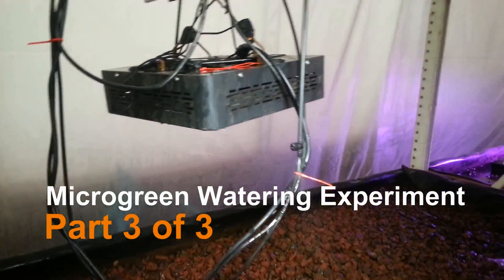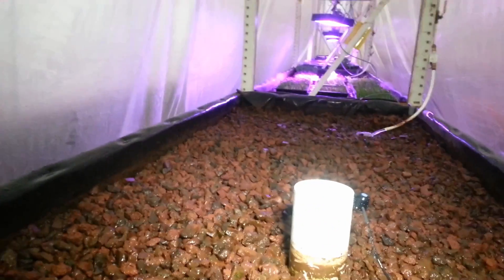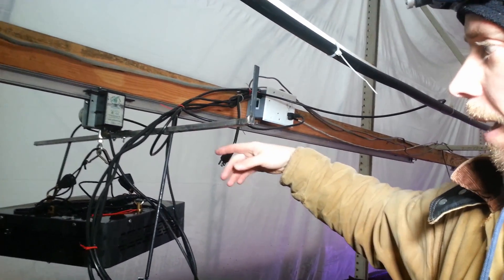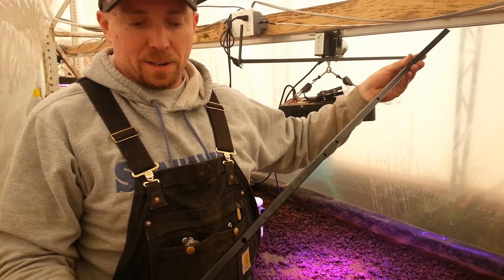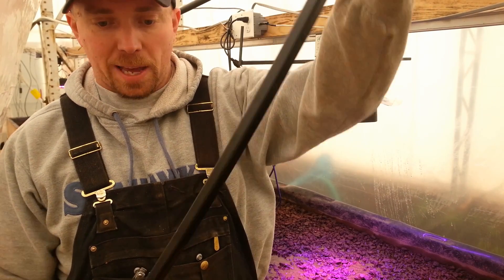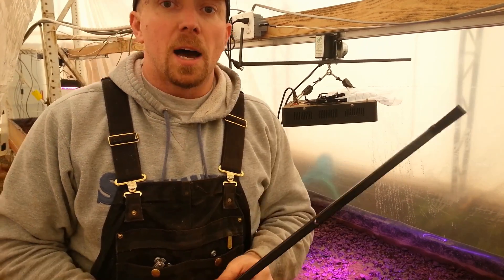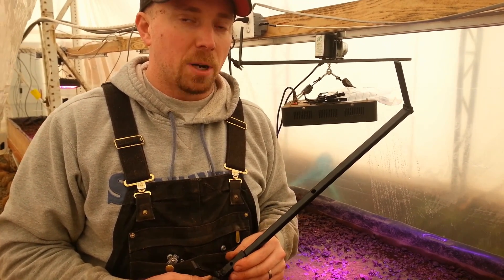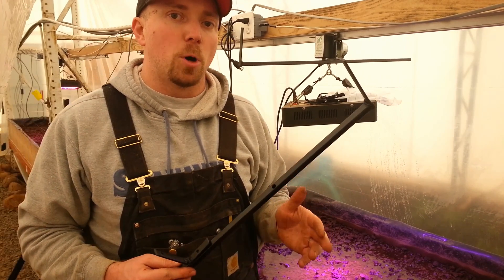Integrated Micogreen Lighting and Watering Setup - Part 3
Part 3: In this video we will go over the final results of the custom spray bar build. You'll be able to see the bar in place and we'll discuss next steps to help automate and improve the watering of our microgreens.